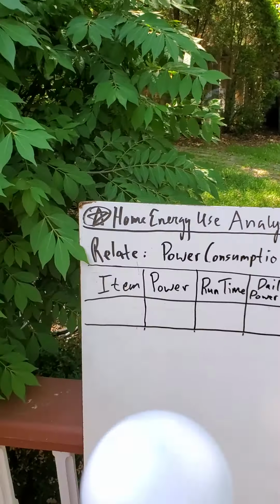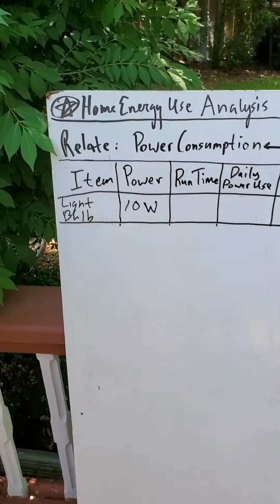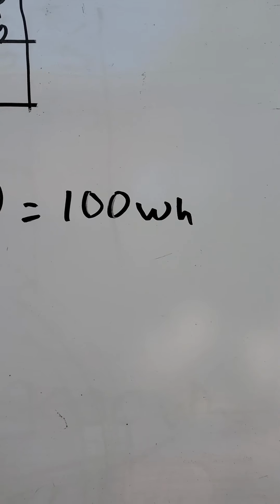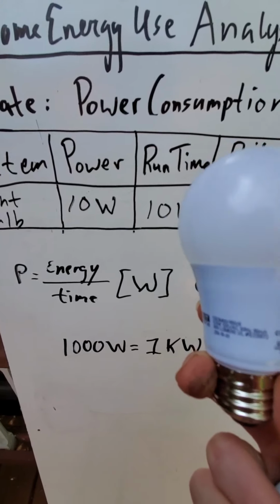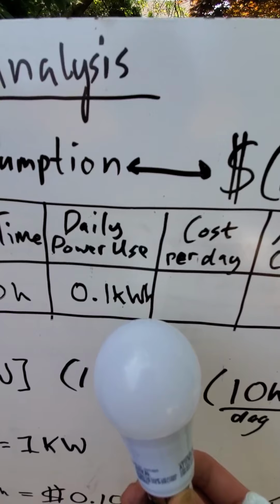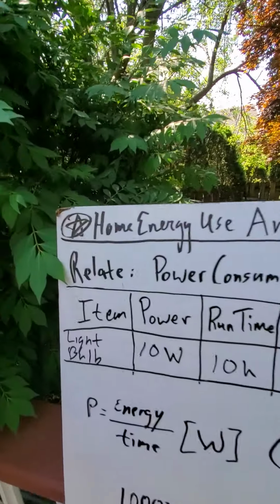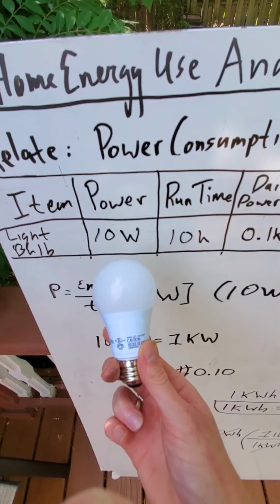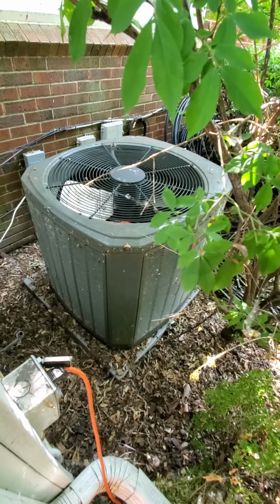June 22, 2020